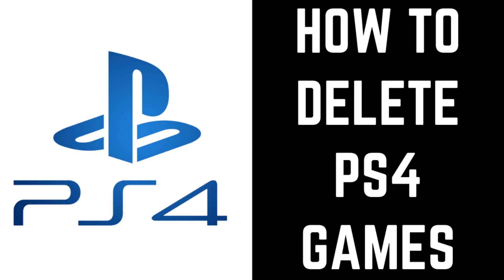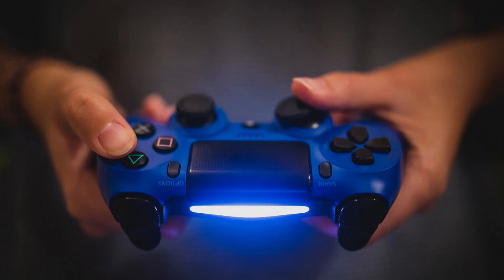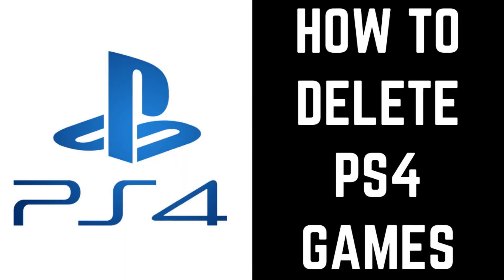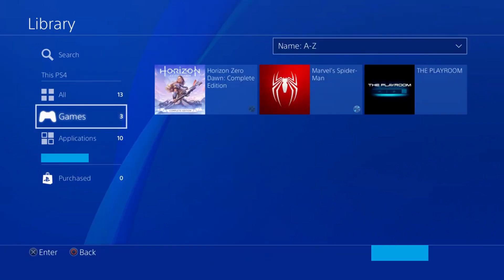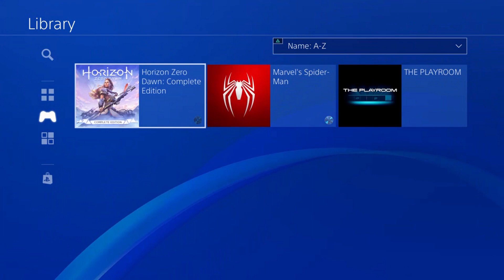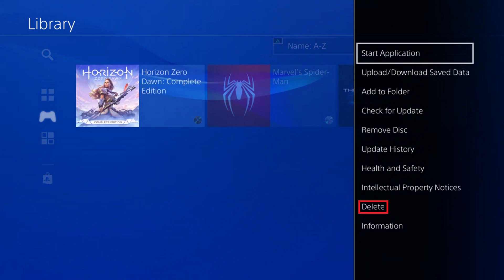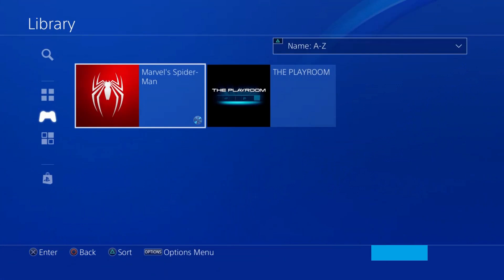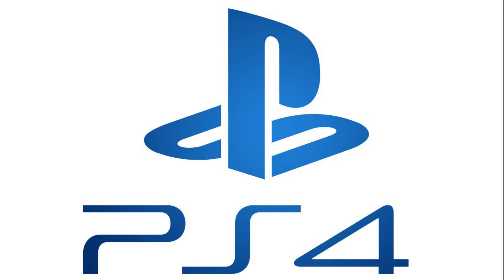How to Delete PS4 Games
In this video I'll show you how to delete a game from your PS4 library.

Timestamp:
Steps to Delete PS4 Games: 0:27

Video Transcript:
Even though most PS4 models come with a generous hard drive, it can be easy to fill up your device over time. A simple way to free up space on your PlayStation 4 is to delete games you no longer play. And don't panic, if you decide you want to revisit any games you delete at a later date, you can always reinstall them.

Now let's walk through the steps to delete games from your PS4 library.

Step 1. Navigate to your PlayStation 4 home screen, and then select "Library" on the home screen. Your PS4 Library screen is displayed.

Step 2. Select "Games" in the menu on the left side of the screen. All of the games in your PlayStation 4 library appear on the right side of your screen.

Step 3. Select the installed PS4 game you want to delete, and then press the "Options" button on your PS4 controller. A menu appears on the right side of the screen.

Step 4. Choose "Delete" in this menu. A Delete screen appears, asking if you want to move forward with deleting this game from your PlayStation 4. Choose "OK." You'll be returned to your PS4 Library screen, where you'll see the game is no longer displayed, indicating it has been successfully deleted from your PS4.